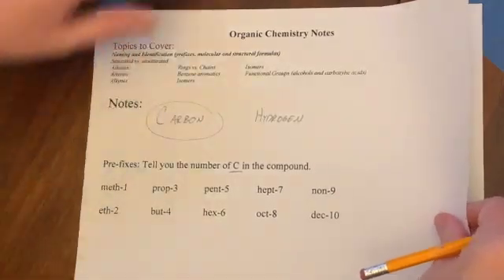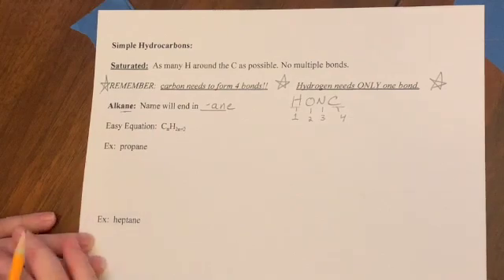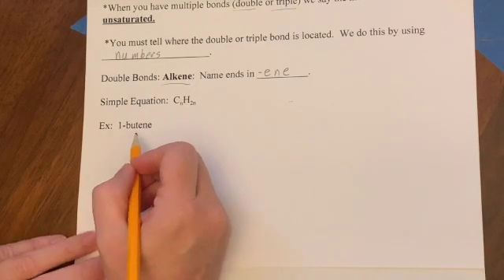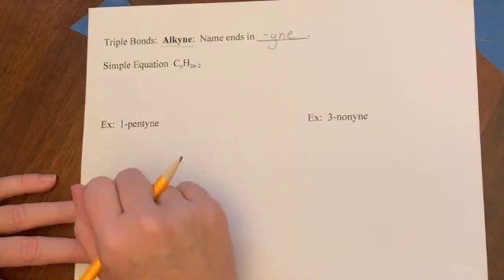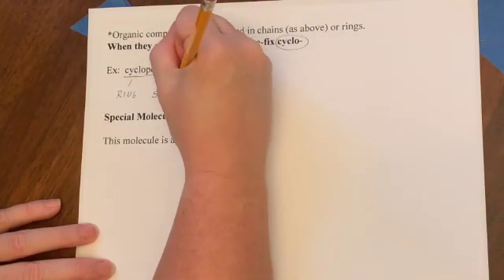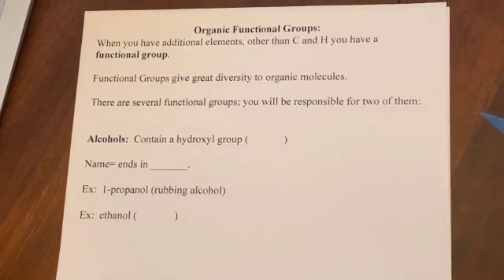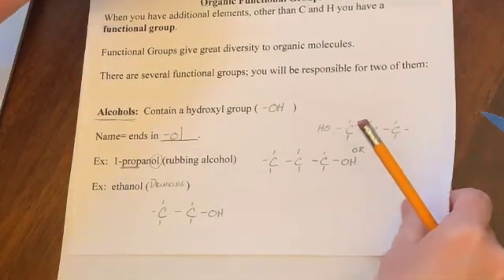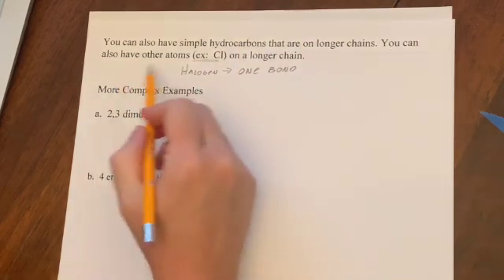Unit 9 Part 1